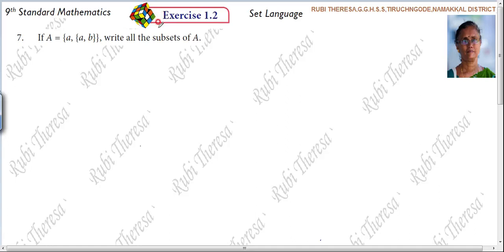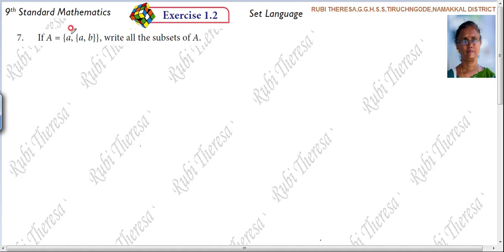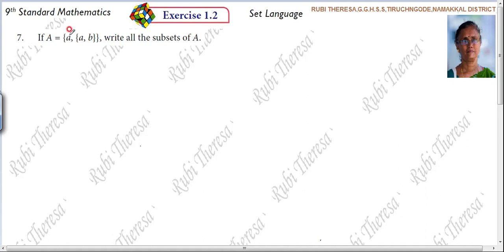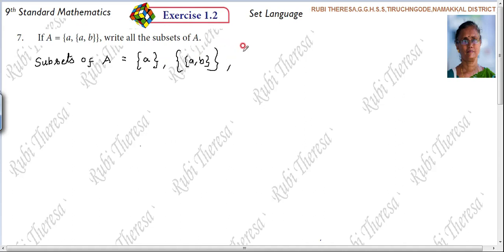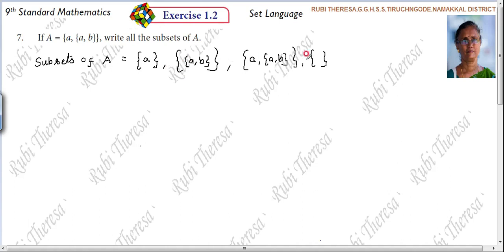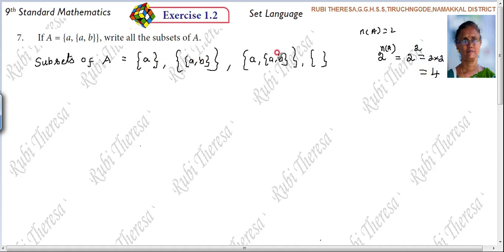TN Samacheer Kalvi | 9th Maths | EXERCISE 1.2 | SUM 7 | Set Language | ENGLISH MEDIUM